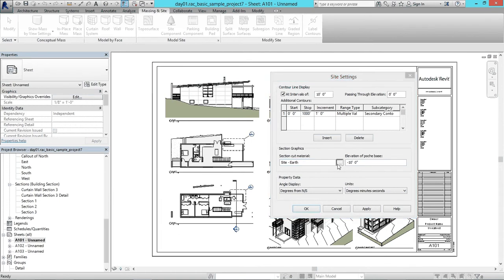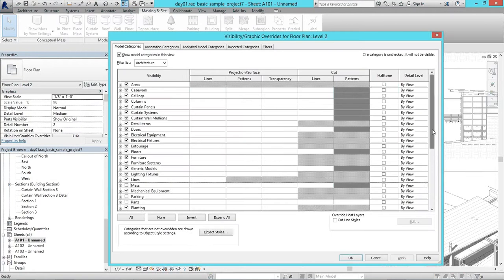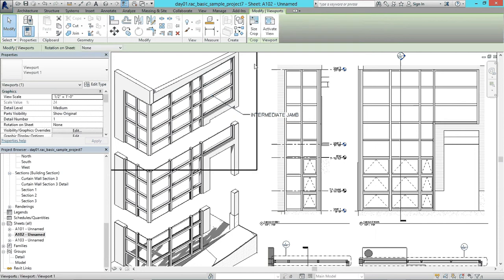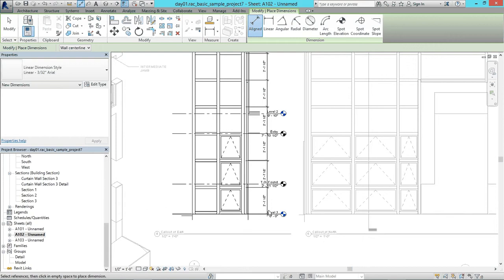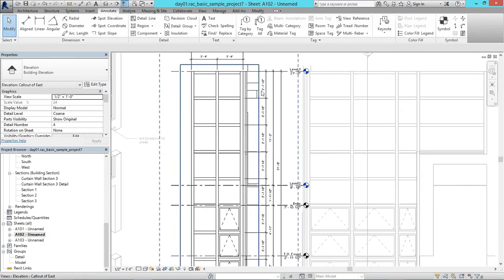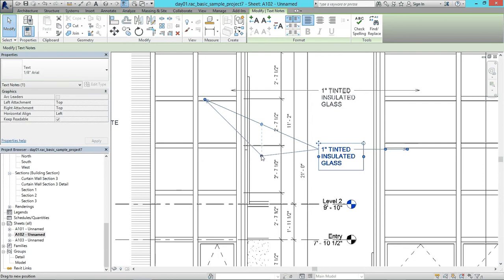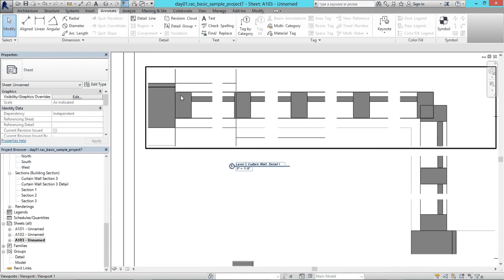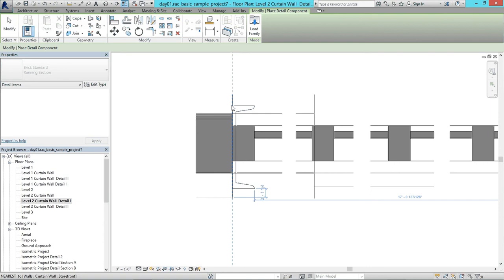Revit_Annotations&DetailElements_ScavengerHunt_F